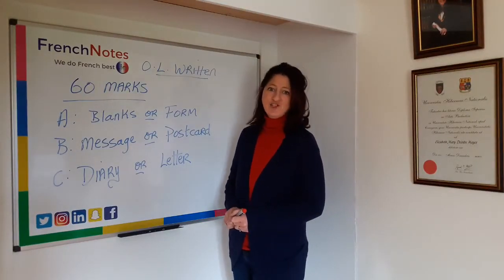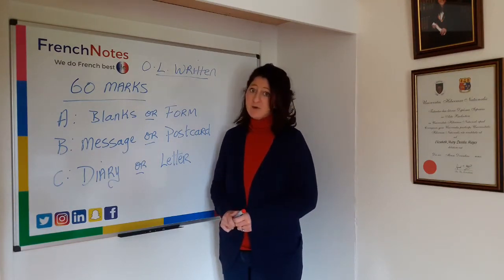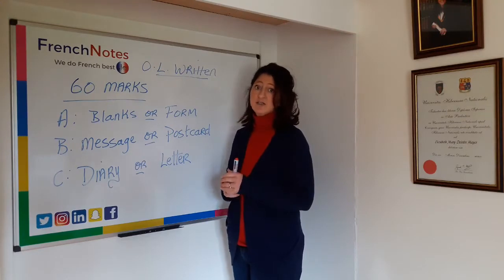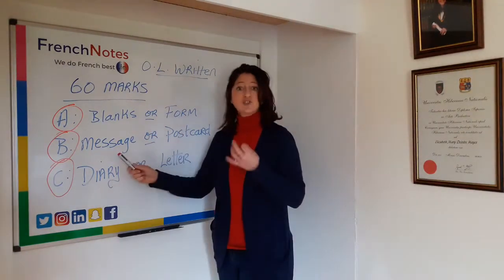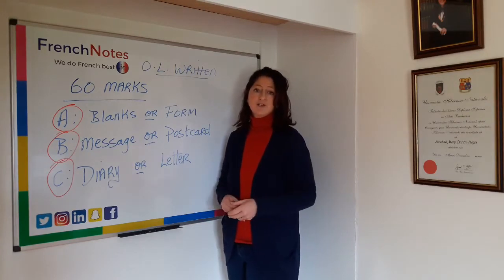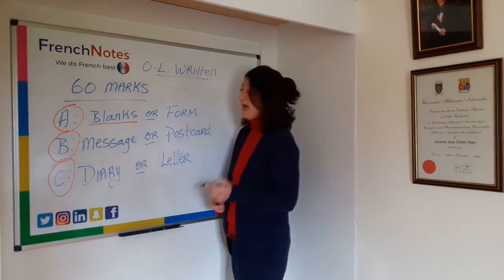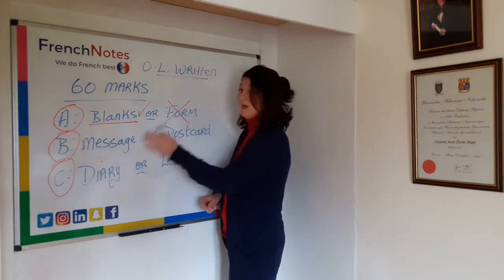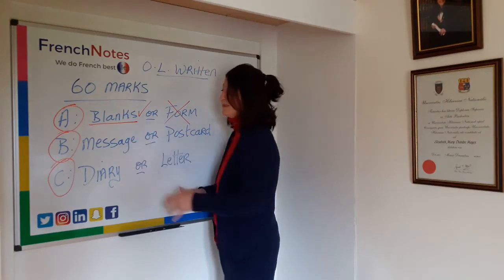Leaving Cert French Ordinary Level.....Layout of Written Paper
French Notes Exam Paper Section - Leaving cert ordinary level written section Get to grips with the exam paper layout for the Junior cert & Leaving cert french papers. Learning french for the Leaving Cert & the Junior cert french exam comes alive